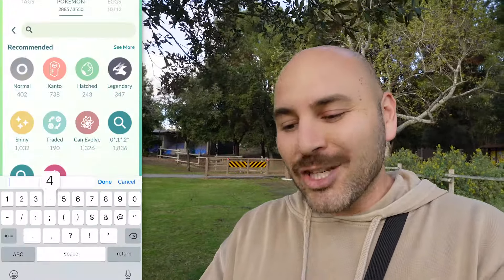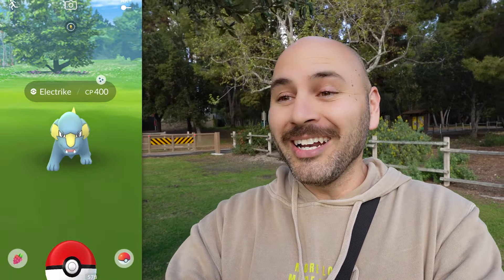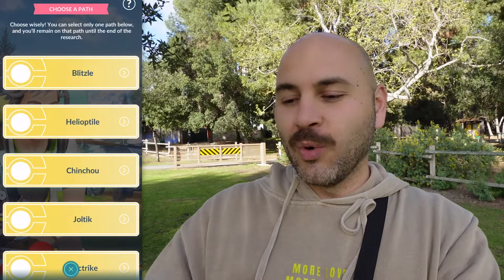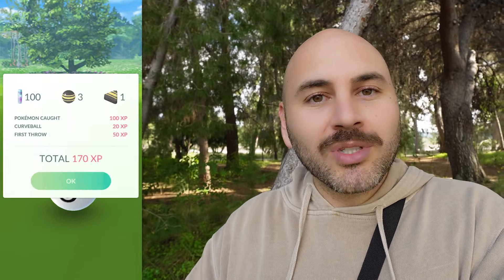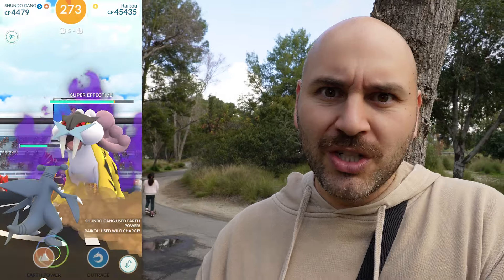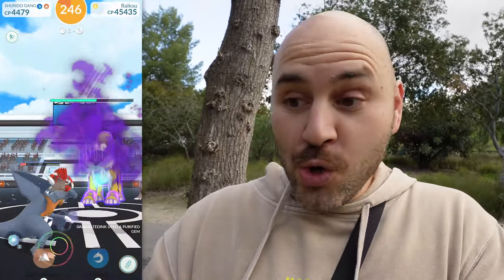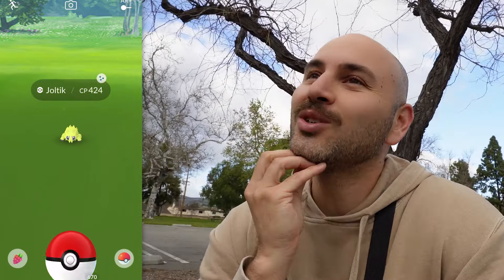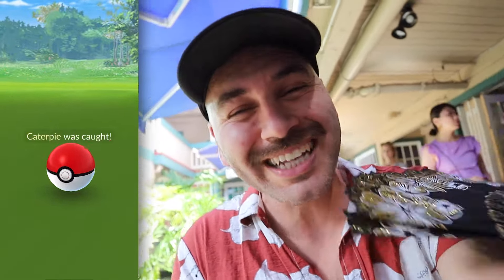CATCHING 100 *HUNDOS* IN POKEMON GO!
RESEARCH DAY WAS INSANE! What an epic time spent catching a ton of shiny Pokemon. I have a feeling my luck was pretty cracked but man I hope it was the same fate for y'all!!

Thanks for all the support as always my dawgs! That would be epic. God bless my dawgs!

-DrewDawg90